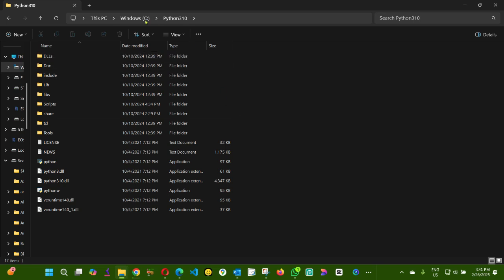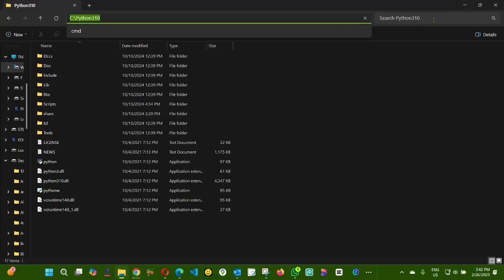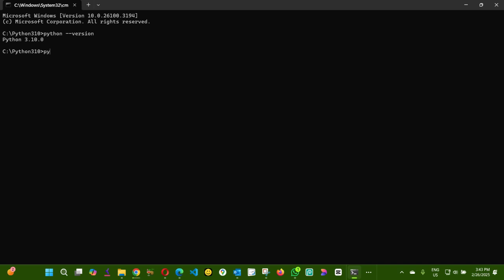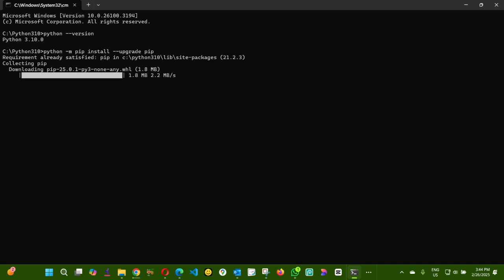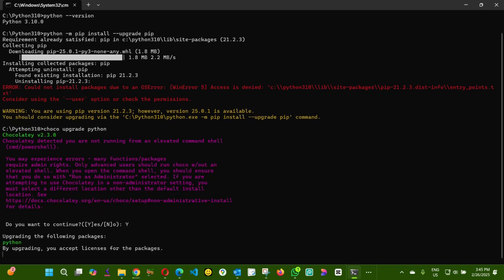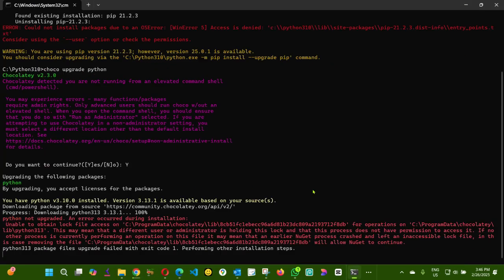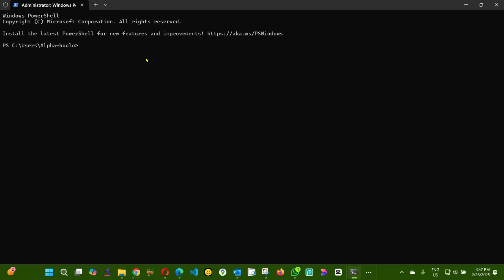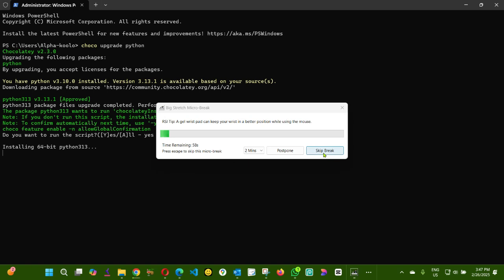How to Update Python via CMD in 2025 Step-by-Step Guide!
Want to upgrade Python to the latest version? In this quick tutorial, I'll show you how to update Python via CMD (Command Prompt) on Windows step by step. Whether you're a beginner or an experienced developer, this method will ensure you always have the latest Python features and security updates!

✅ How to check your current Python version
✅ The best methods to update Python using CMD
✅ Updating via Winget, Chocolatey, or the official installer
✅ How to fix PATH issues after upgrading

💡 **Useful Commands from the Video:**
🔹 Check Python version: `python --version`
🔹Upgrade Python Using the Microsoft Store:  python -m pip install --upgrade pip

🔹 Upgrade via Winget: `winget upgrade python`
🔹 Upgrade via Chocolatey: `choco upgrade python`